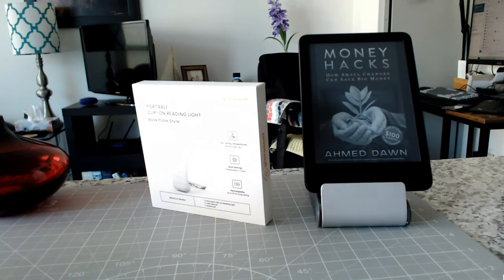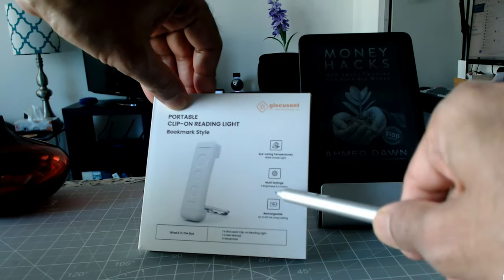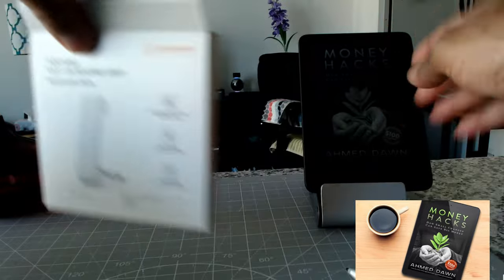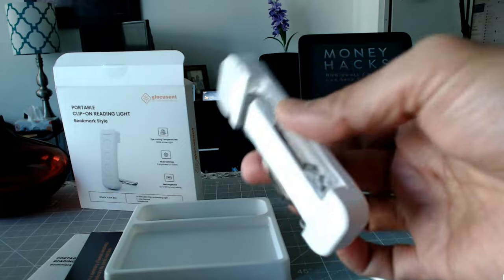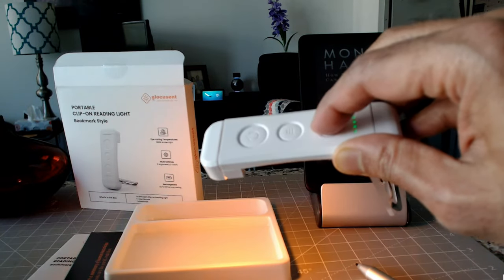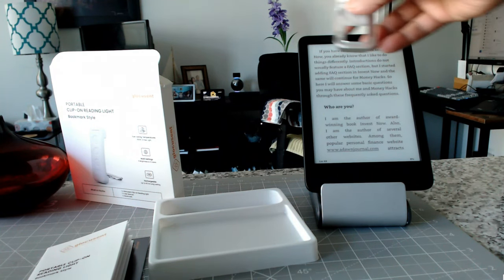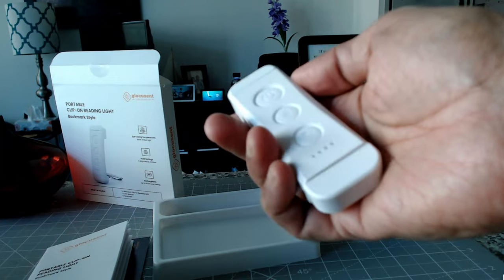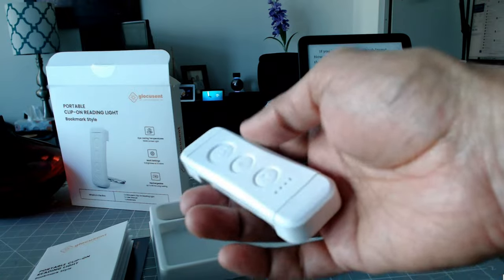How to Use Kindle Reading Light | Best Clip on Book Light for Reading When Travelling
Kindle Reading Light For Home & Travel | How to Use Book Light For Reading

I was looking for a small rechargeable light to read Kindle Paperwhite and Kindle Basic at home and when I travel. Then I found Glocusent USB Rechargeable Book Light. I will take a look at Glocusent USB Rechargeable Book Light in this video.

Chapters:
0:00 Intro
0:07 Kindle Book Reading Light
0:45 Unboxing & Features - Book Reading Light
2:25 Test - Book Reading Light
4:30 Conclusions